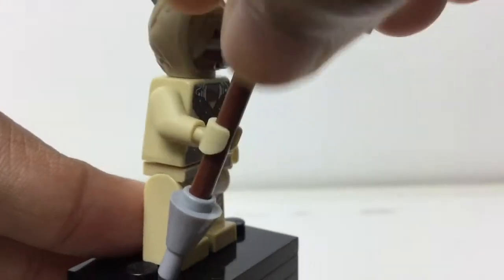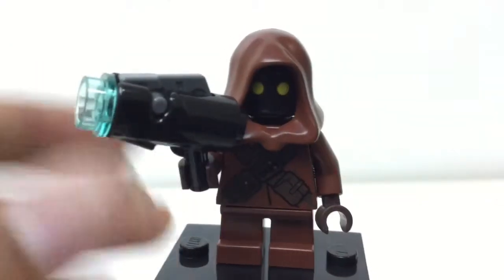Lego Star Tatooine Battle Pack Review! #75198 2018 Set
This set in only good for the figures. On top of that, that's only if your a collector. NO PLAY VALUE!